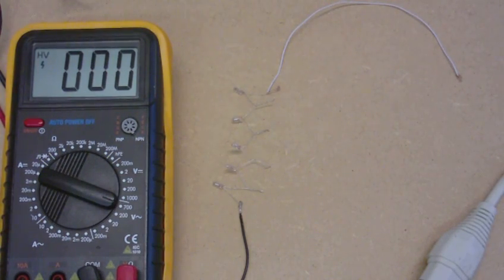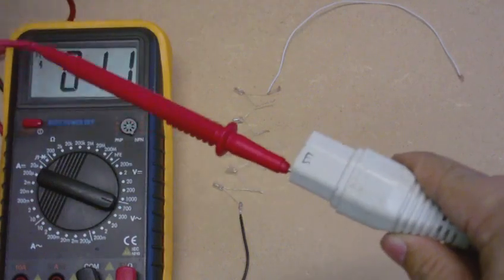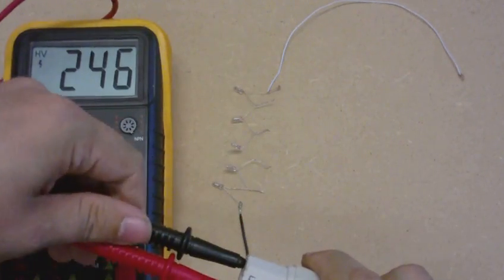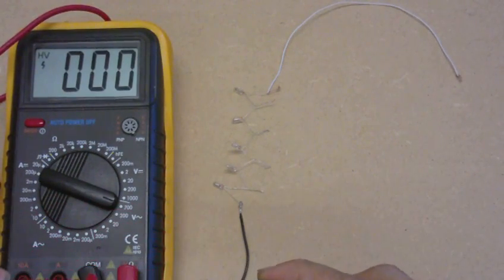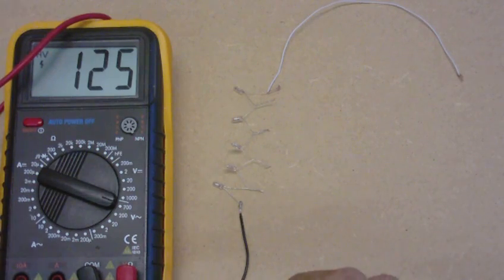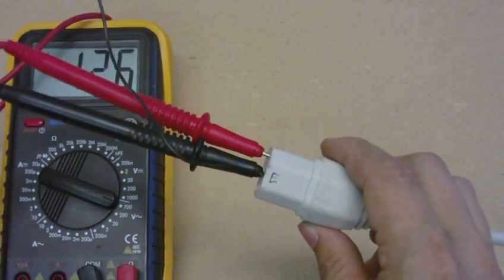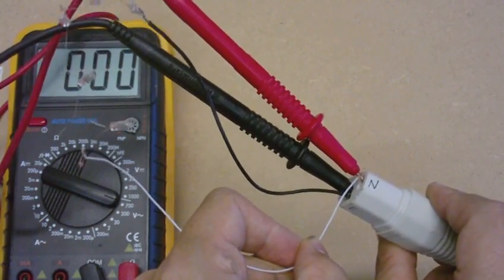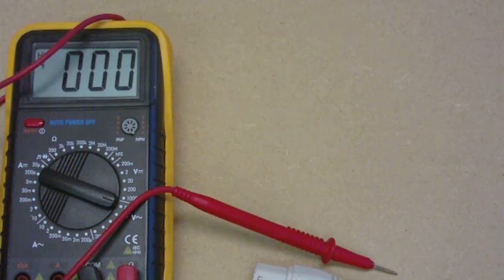Is our mains electricity SAFE?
I'm pretty sure this isn't normal. As most of you know, the voltgae here is 240 volts.  But, between the live and the earth, there's something around 118 volts, and as I understand it, it should be 240. Plus there's also about 125 volts between the NEUTRAL and the ground!  However, if I put any kind of load there, the voltage drops right down to nothing witch is what it should be.